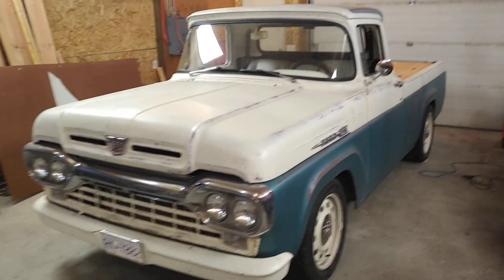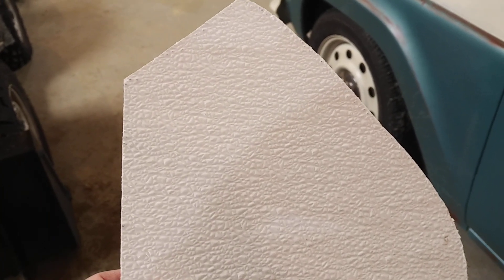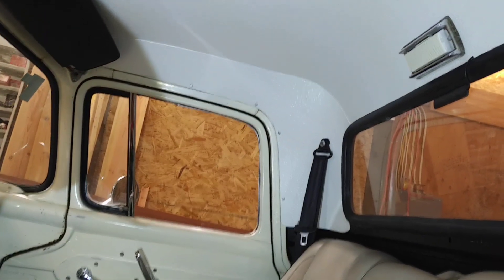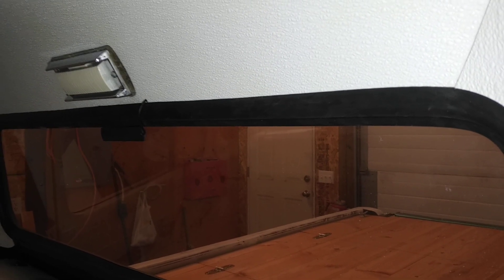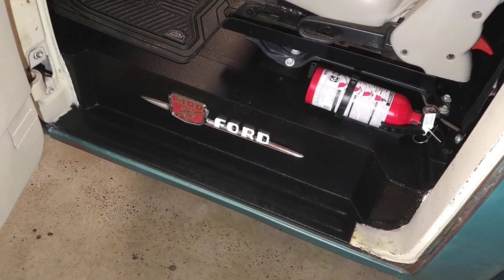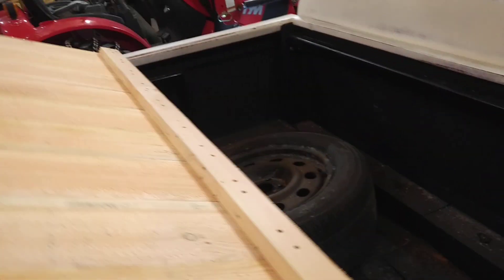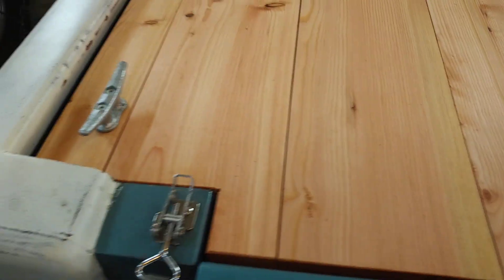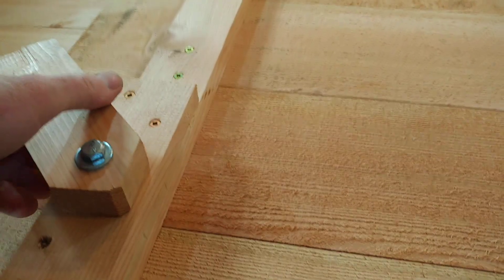1960 F100 Crown Vic Frame Swap, Interior, Ep. 20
I show how I made a headliner fron a home depot shower panel. I also put spray in bed liner on the floor and steps, and made a locking mechanism for the tonneau cover.